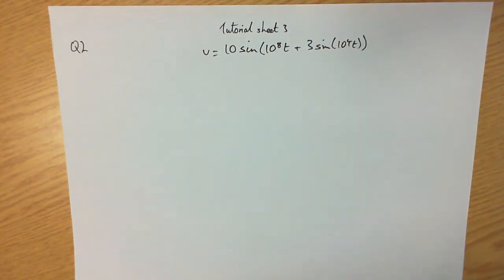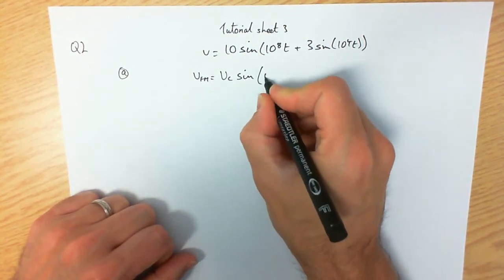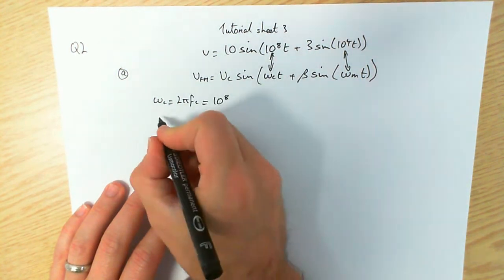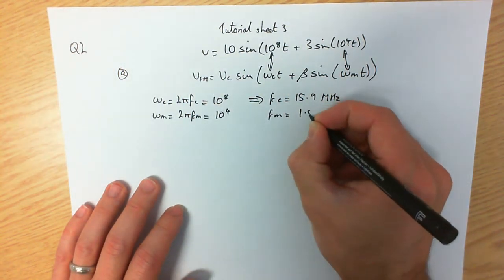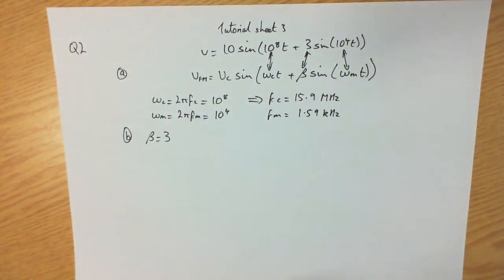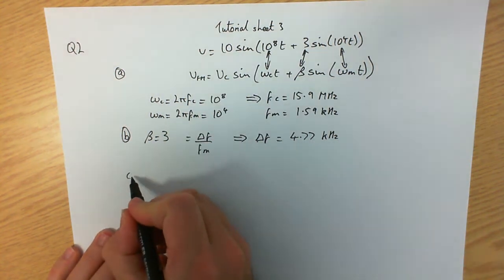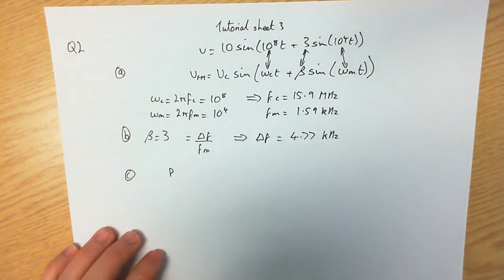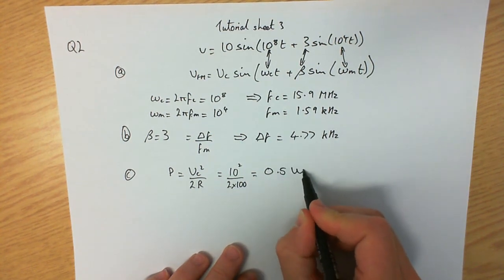EEE224/227 Tutorial sheet 3: Q2